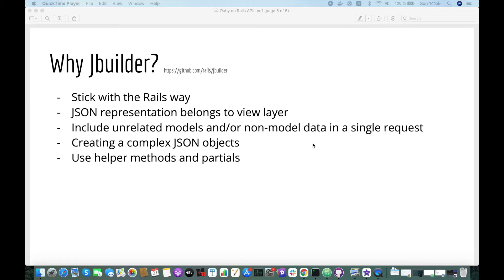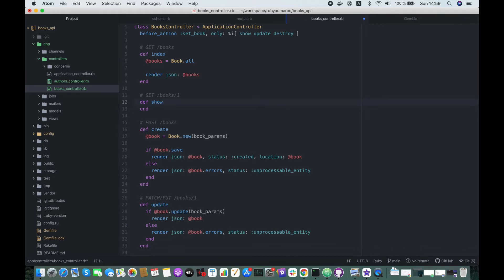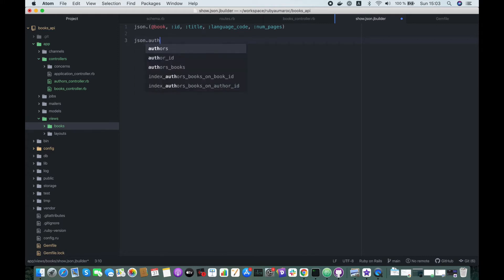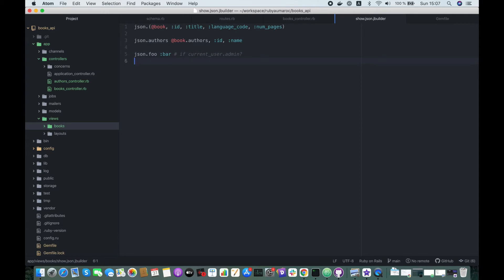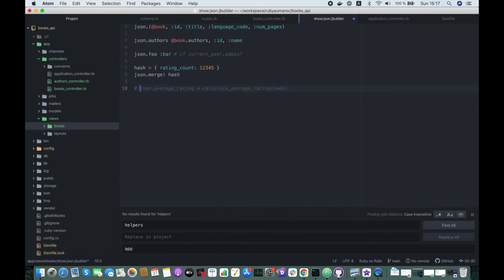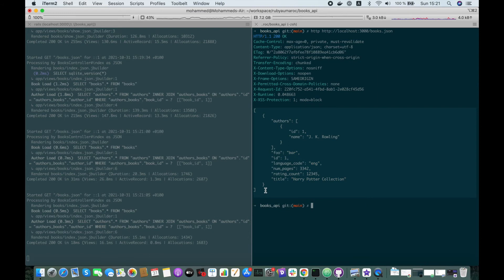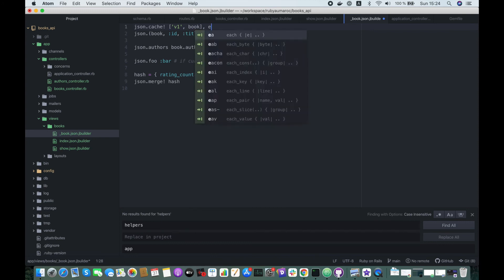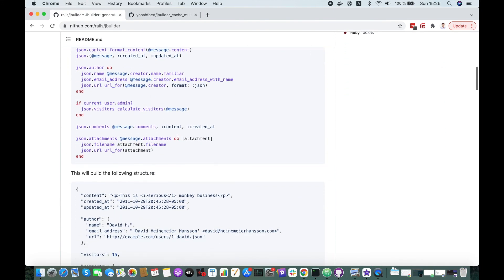Rails API Tutorial Episode 02: Jbuilder gem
In this video I will show you how to build a Rails API using the jbuilder gem.